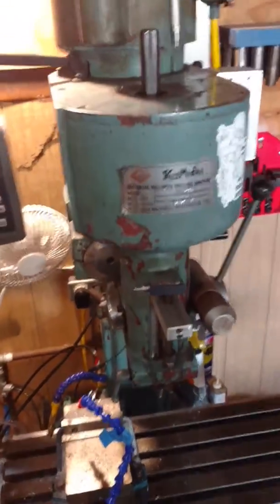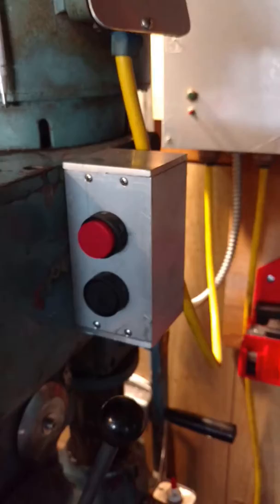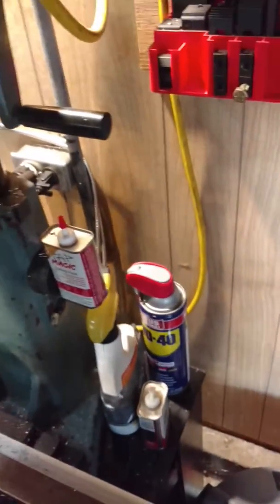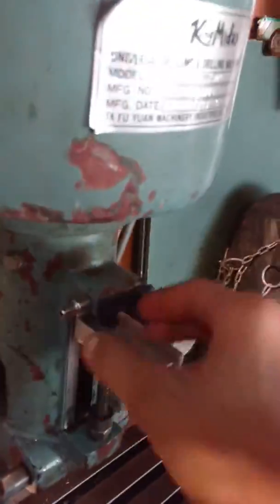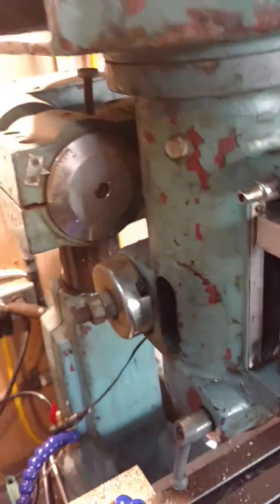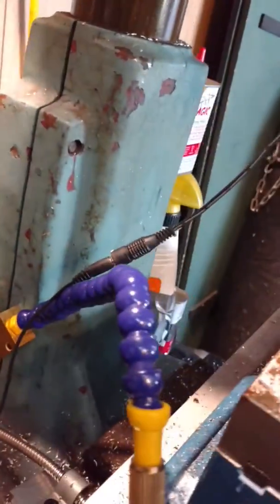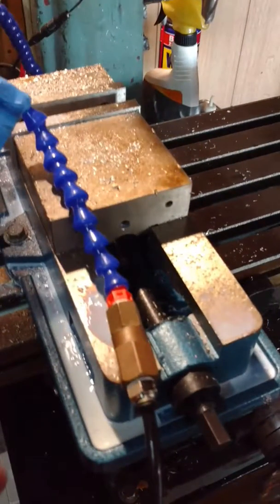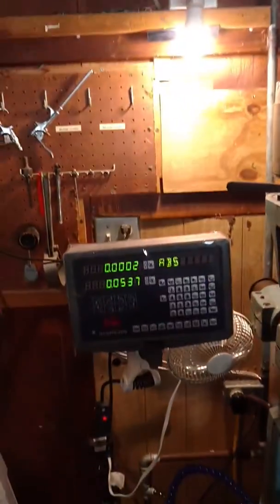King Midas milling machine TFY-829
TFY king Midas milling machine in my home shop.
model: TFY-829
name: universal milling & drilling machine
manufactured: 1985
manufacturer: TFY (TA FU YUAN machinery industries co.)
collet style: R8 (same as a bridgeport)

link to DRO I used

link to an amazon search for similar DRO

sticker is from AvE, if you haven't seen his channel its definitely worth a look.